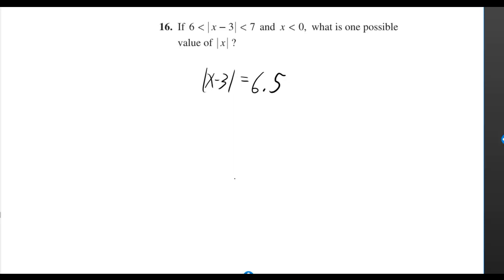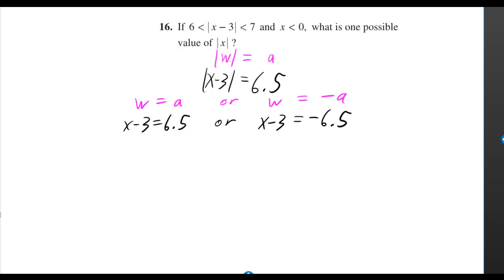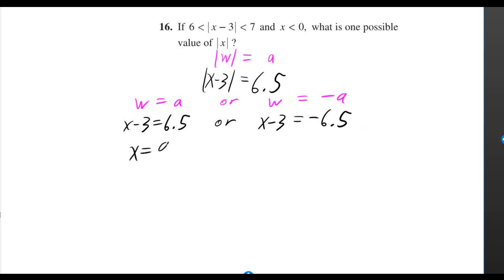Sec6#16 Official SAT Practice Test 2012-13 = 2014-15